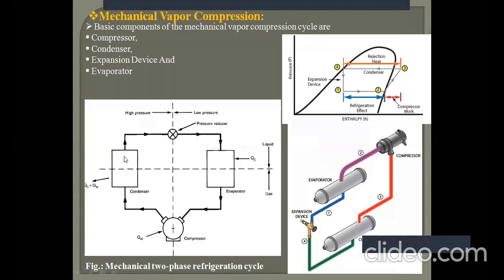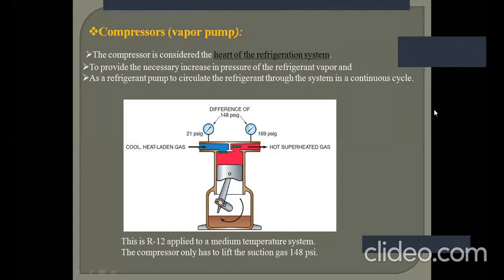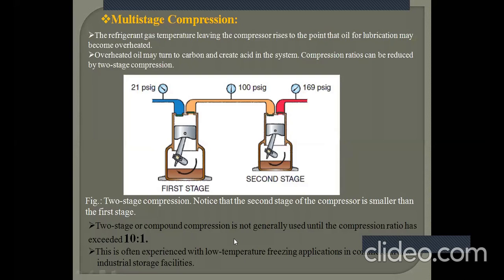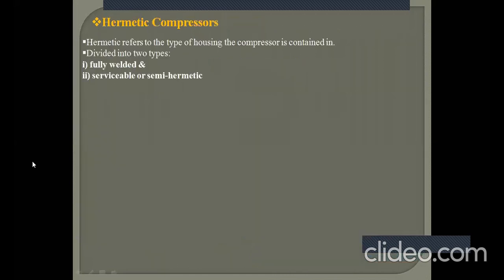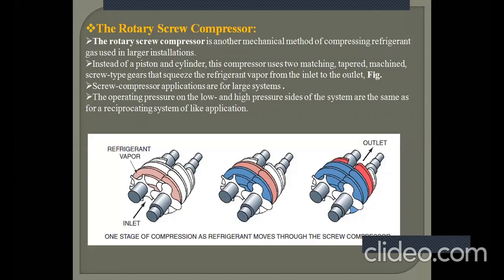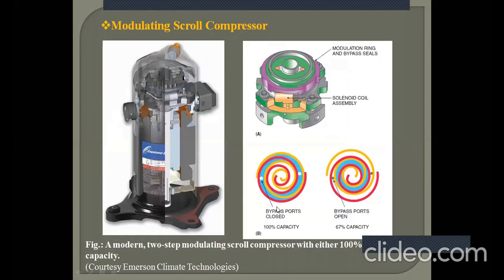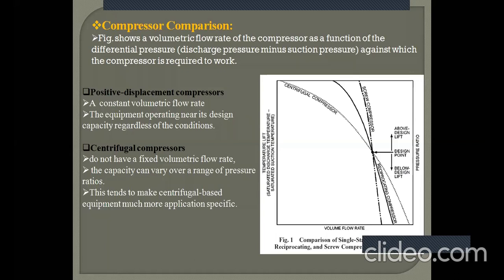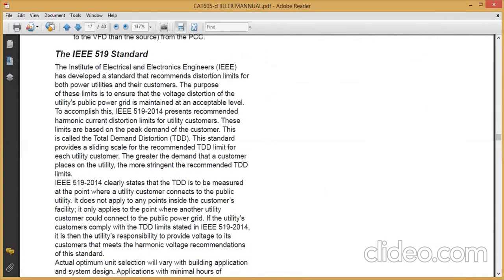Refrigeration & Air Conditioning Components Compressors Kale S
Types of Compressors: Hermetically & Semi Hermetically sealed Reciprocating compressors , Screw compressors, Scroll compressors, Centrifugal compressors
Chillers construction & working
Chillers catalouge